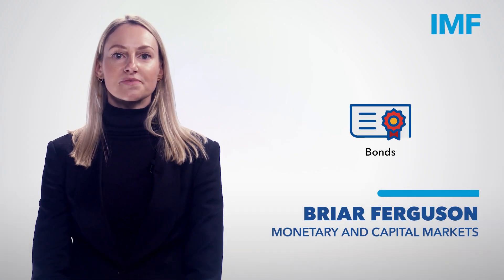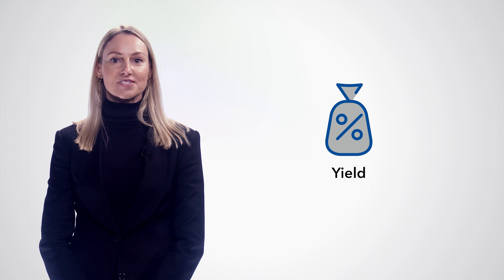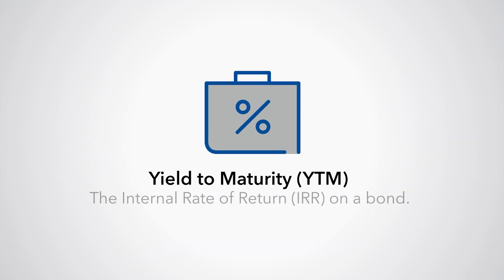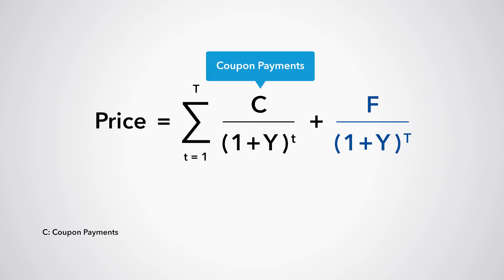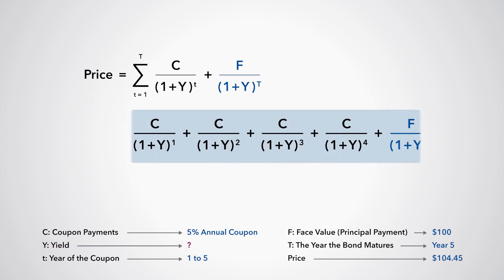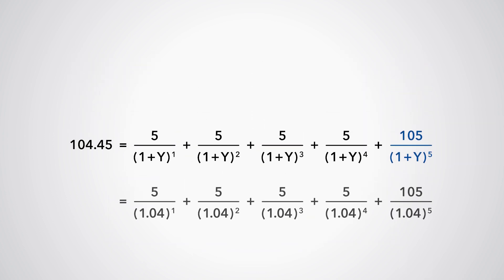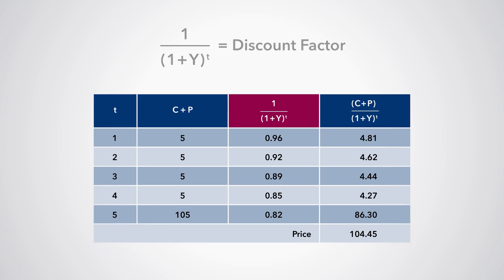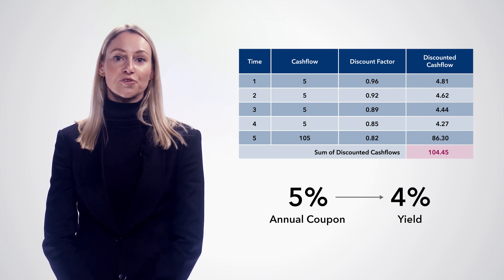Basic Bond Algebra Yield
This video defines the concepts of yield and coupon, and it uses basic principles to explain how to calculate the yield on a bond from its individual cashflows given a known price.